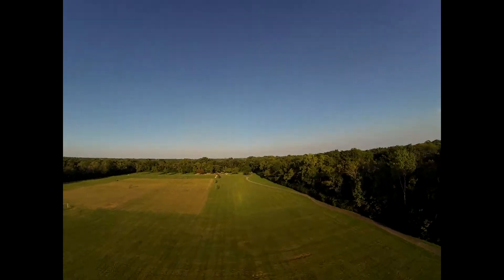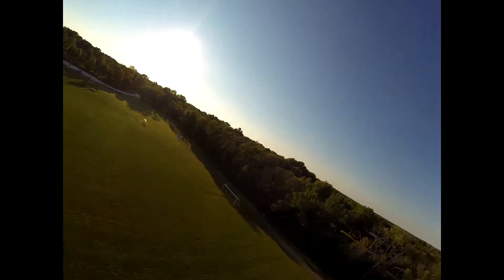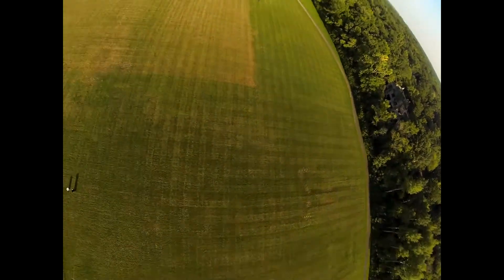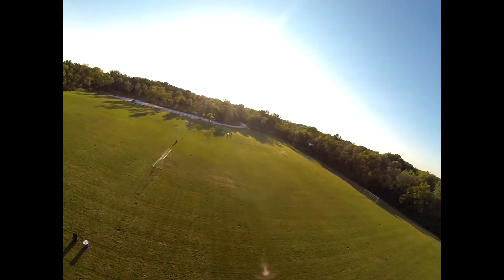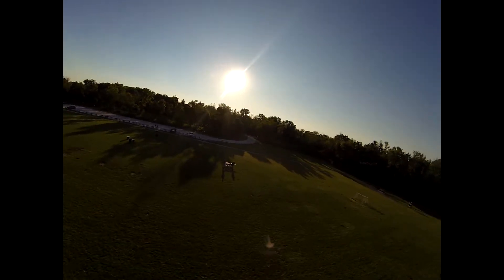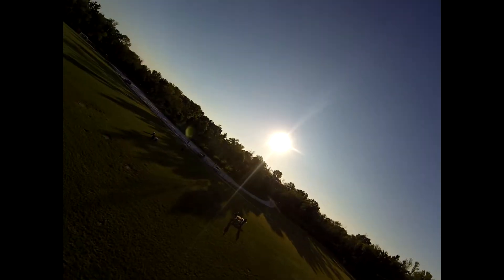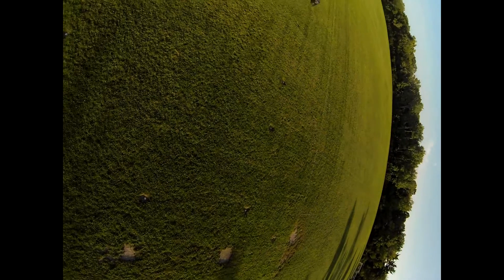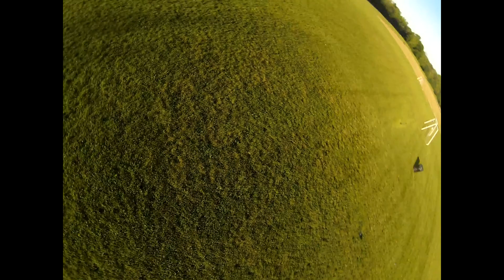Anatomy of a Crash ---- Tip Stall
Slow motion narrated footage of my TBS Caipirinha crashing due to tip stalling the wing on the inner side of the bank.